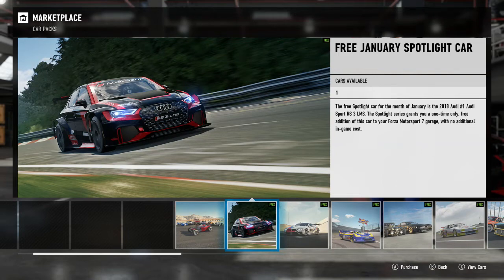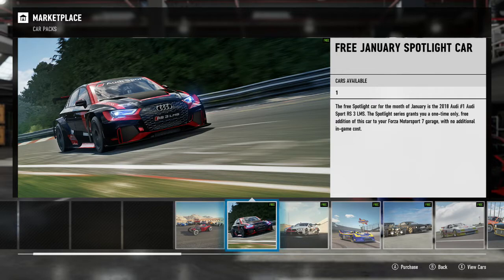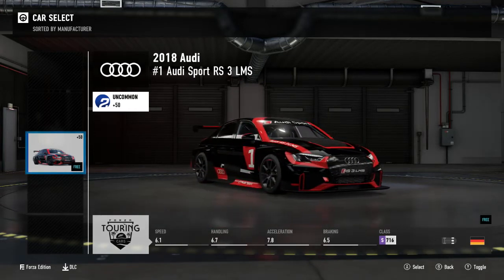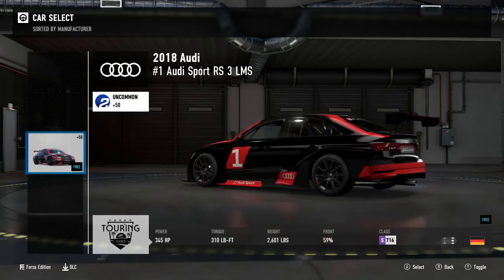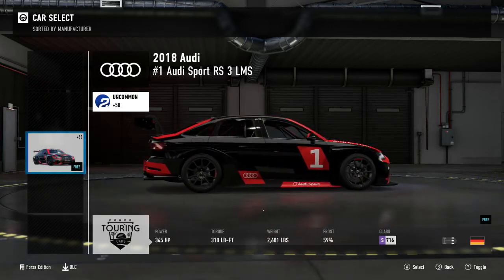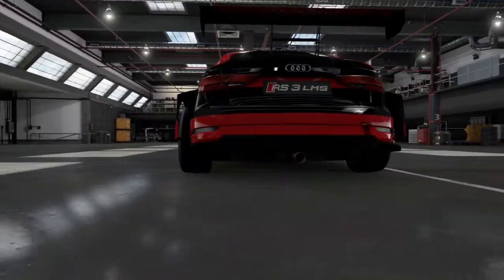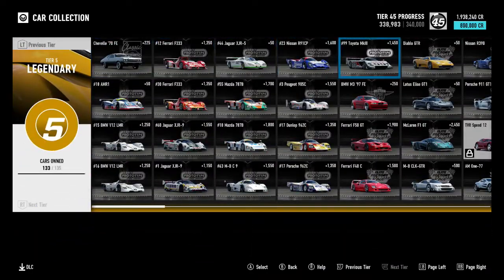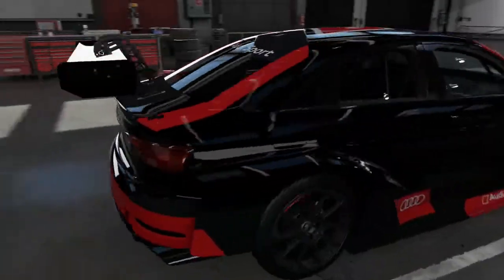Free Audi RS3 TCR/LMS Car! January 2019 Update Overview - Forza Motorsport 7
Forza 7's January 2019 update has launched today bringing nothing... other then the Barrett-Jackson Car Pack and the frankly much better free spotlight car: The 2018 Audi RS3 TCR/LMS Race Car!